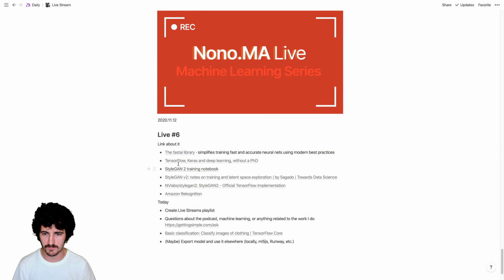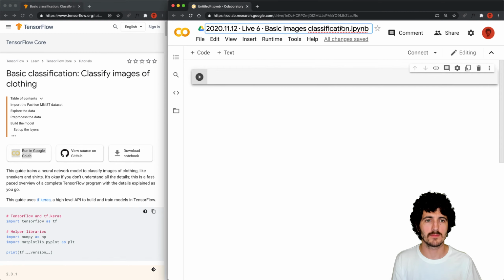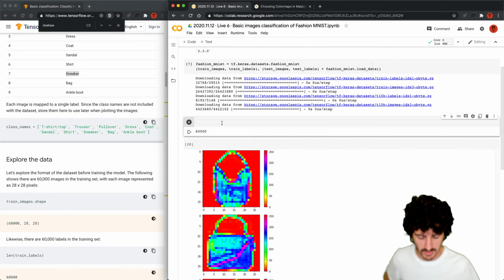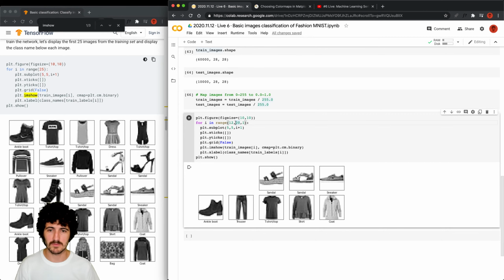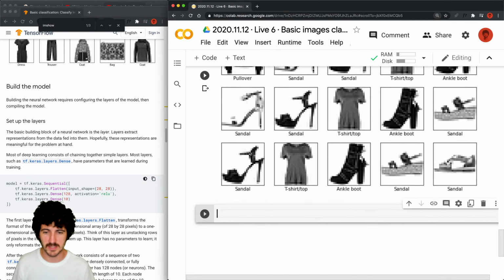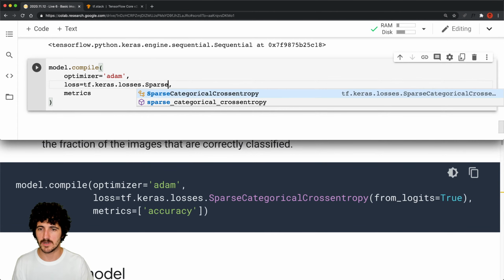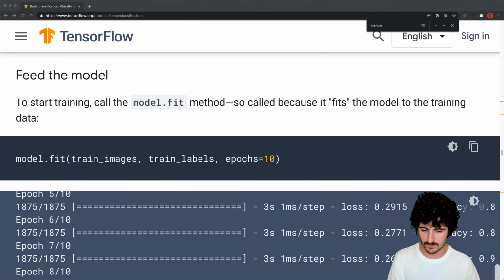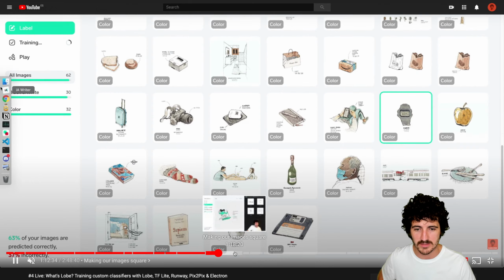#6 Live: Training an Image Classifier Part 1 · Fashion MNIST Dataset · Machine Learning Series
🤖🧠 We're live coding! 👋🏻 Say hi & Join us on Discord